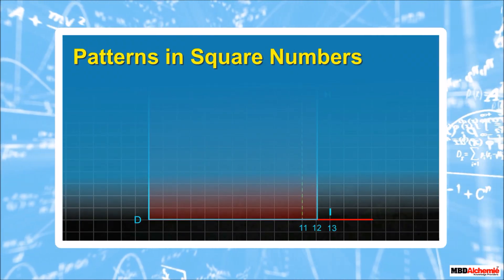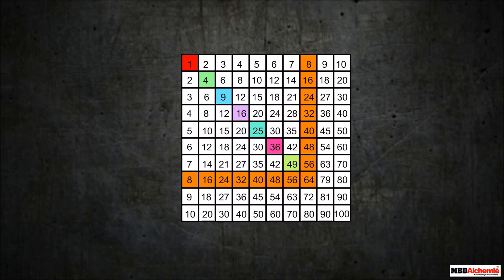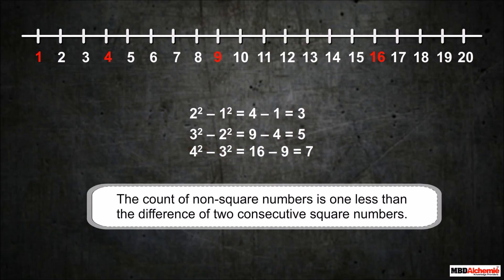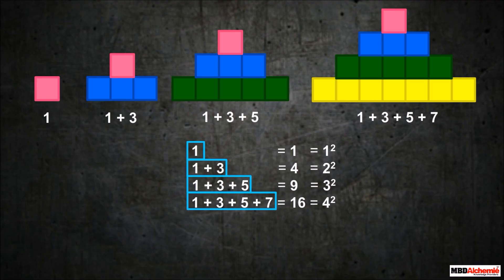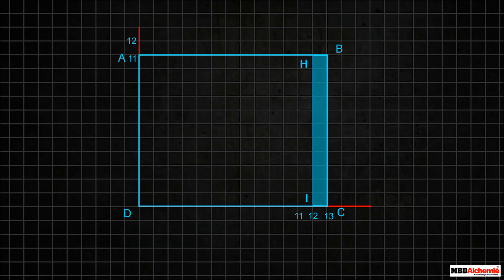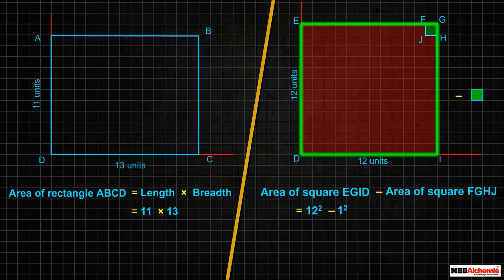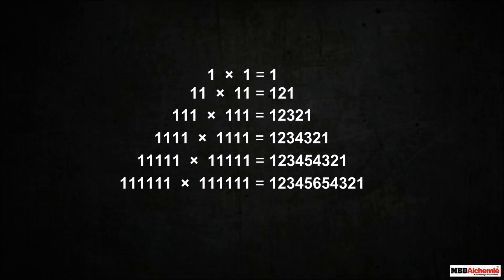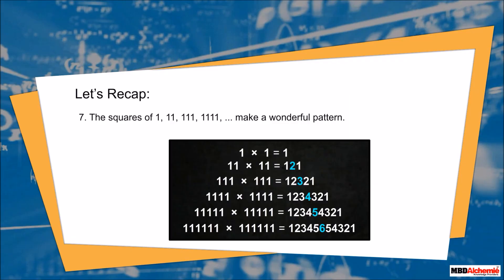Patterns in Square Numbers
In this module, you will: learn about the patterns in square numbers.
1. If we combine two consecutive triangular numbers, we get a square number.
2. In the multiplication grid up to hundred, all the diagonal numbers are square numbers.
3. There are 2n non-square numbers between the squares of the number n and n + 1.
4. The sum of first n odd natural numbers is n square.
5. The square of any odd natural number can be expressed as the sum of two consecutive  numbers.
6. The product of two consecutive even or odd numbers can be expressed as the square of even or odd numbers between them minus one.
7. The squares of 1, 11, 111, 1111, ... make a wonderful pattern.